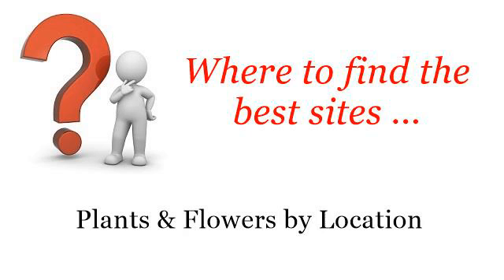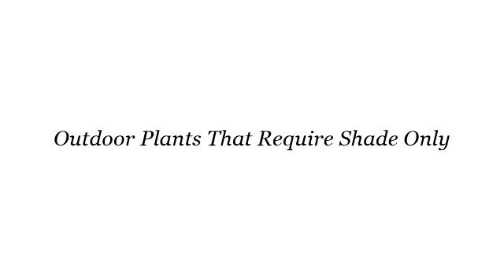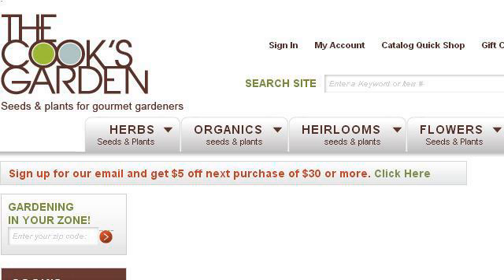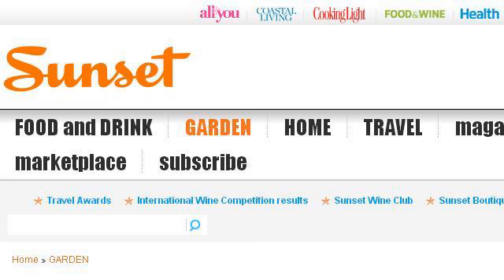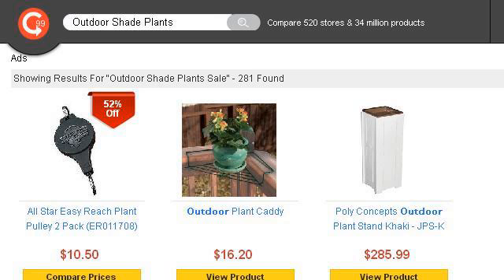Outdoor Plants That Require Shade Only